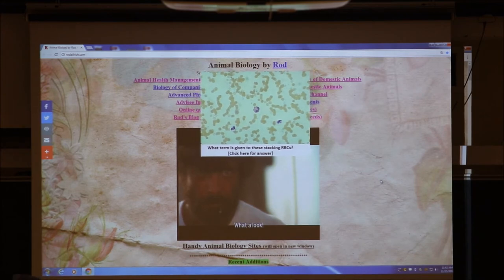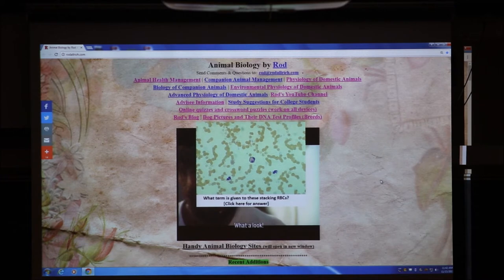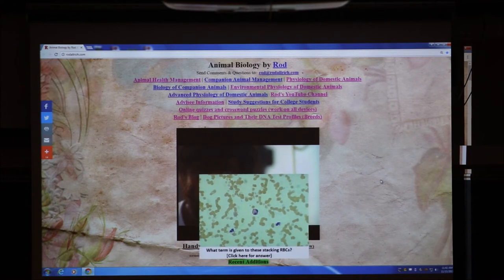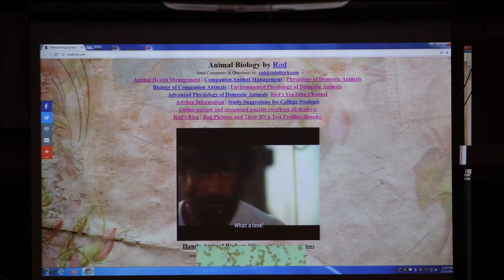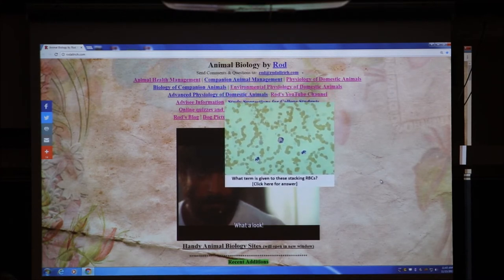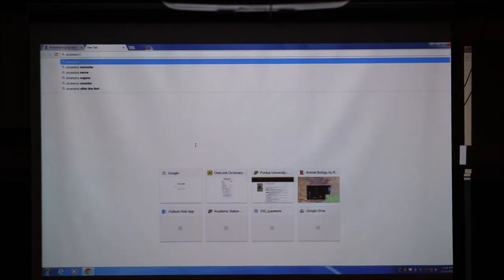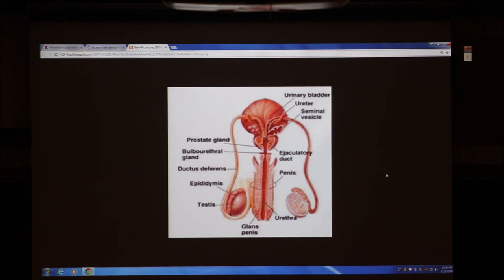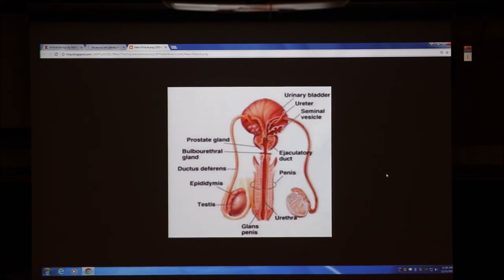Lecture-27, Physiology of Domestic Animals